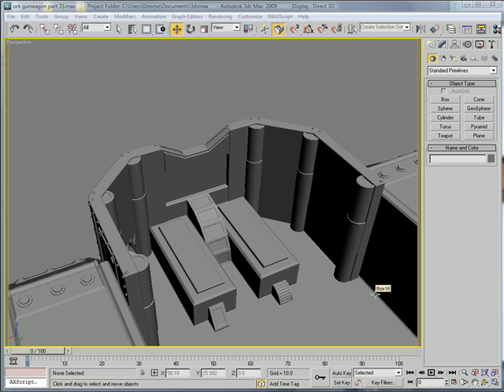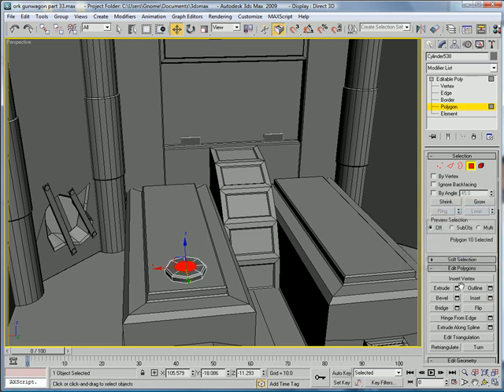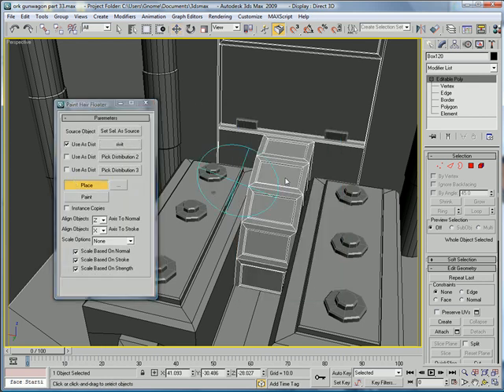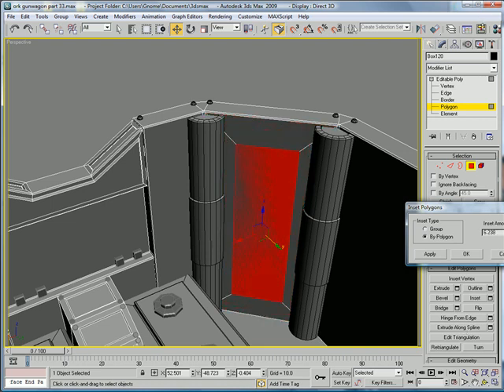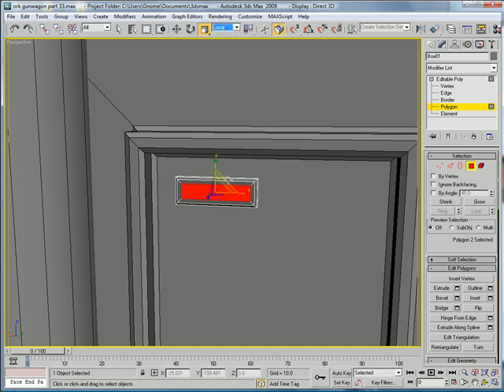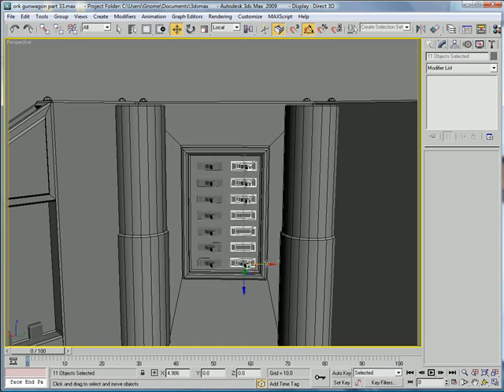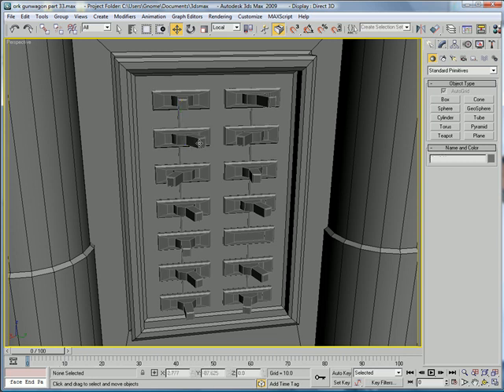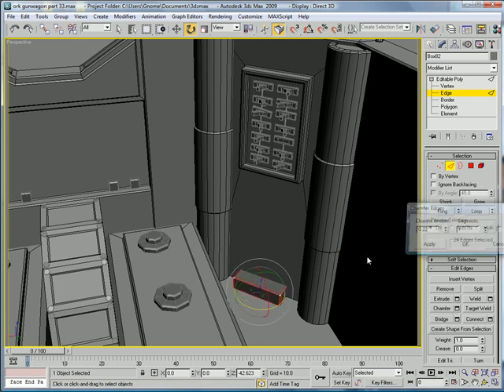3ds Max tutorial - Ork Gunwagon part 33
This is the thirty-third part in a multi-piece video tutorial on how to model a Warhammer 40k Ork Gunwagon from start to finish.